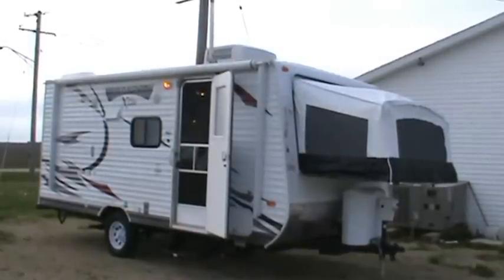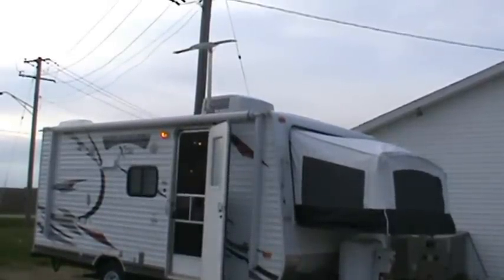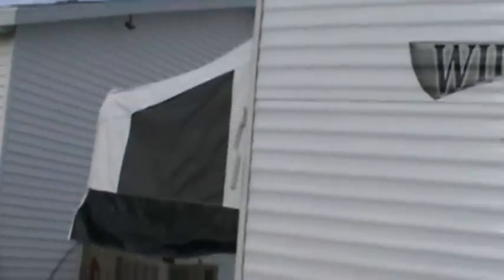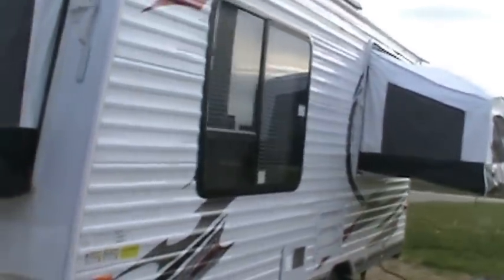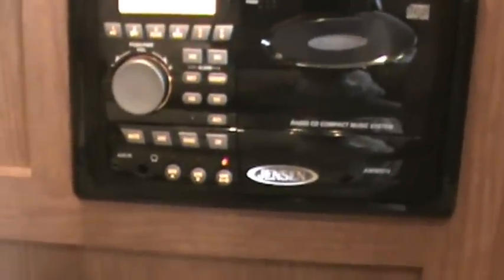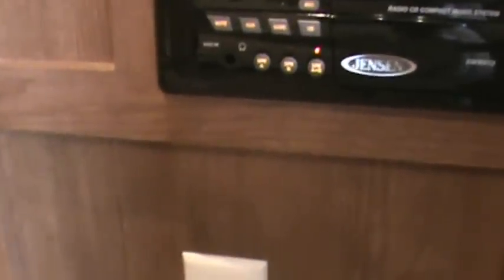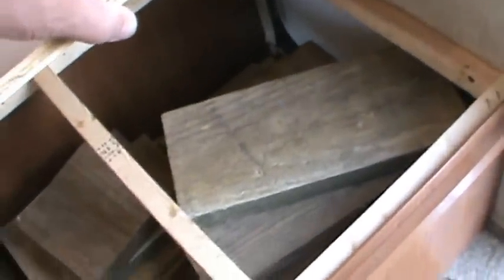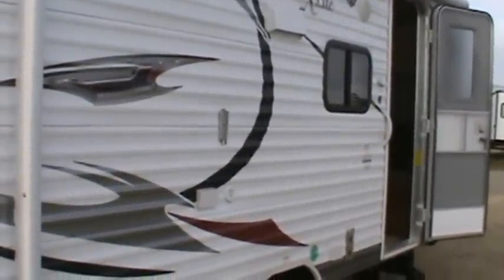2012 Wildwood Xlite 171EXL Expandable Travel Trailer.MPG